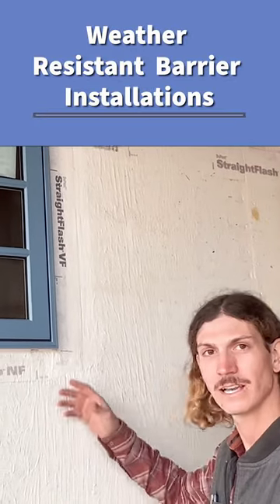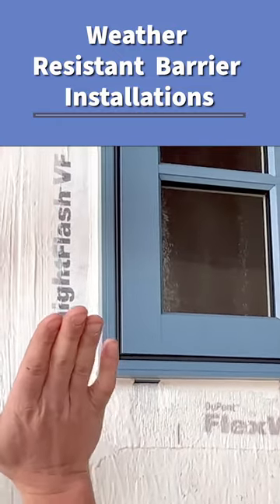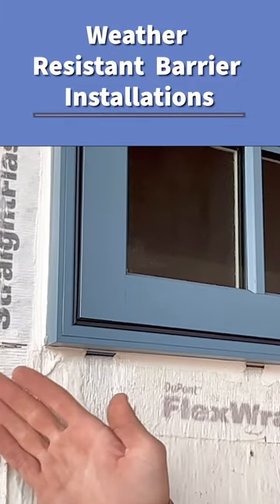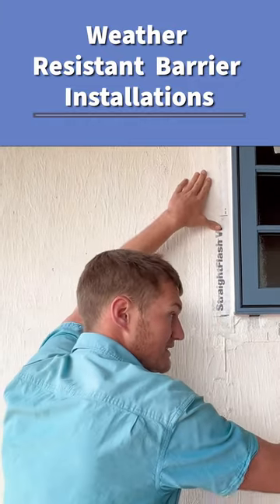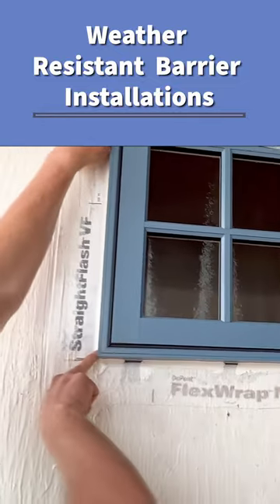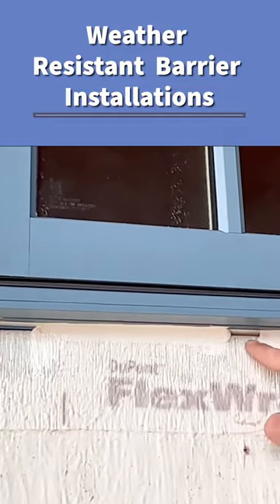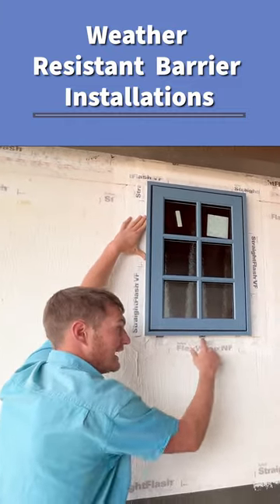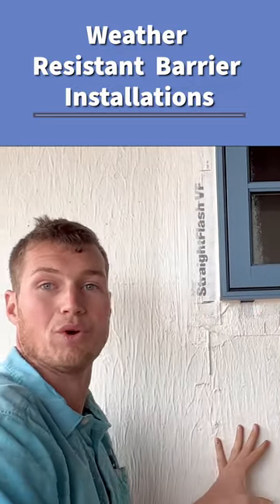Noonan with Dupont Tyvek. Post flashing a window incorporating into the drainage plane.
Tommy Noonan with Dupont Tyvek. An explanation on how to post flash a window incorporating it into the drainage plane.